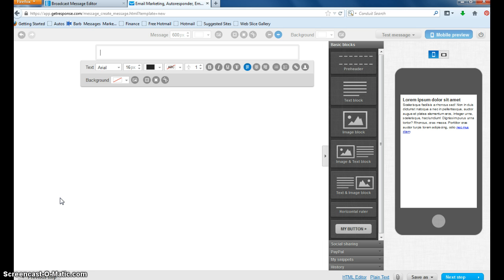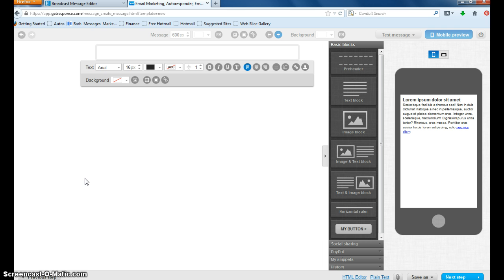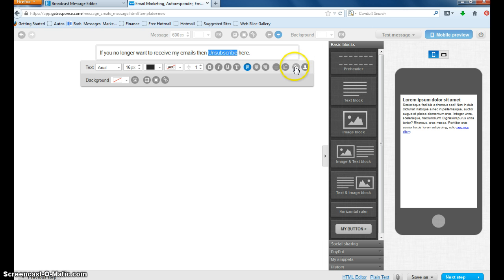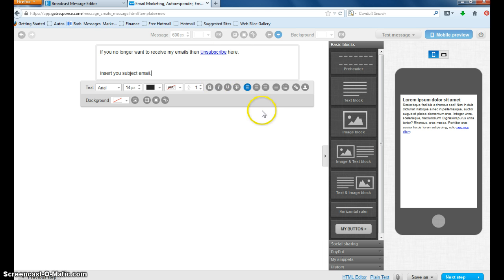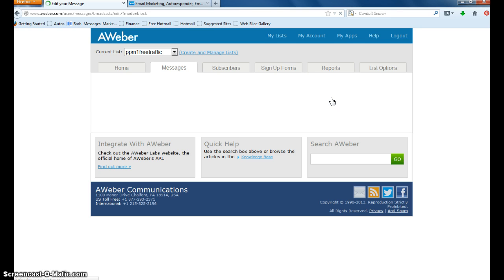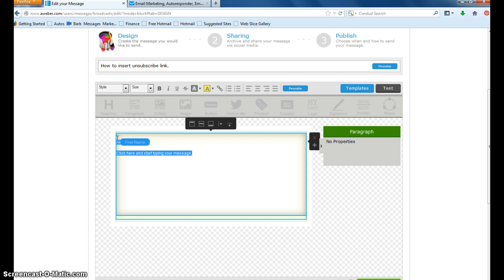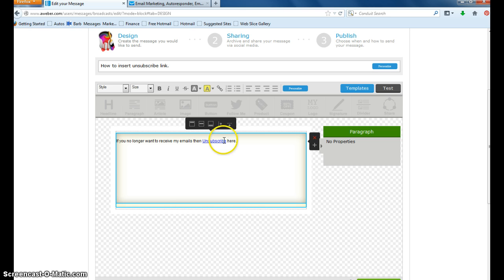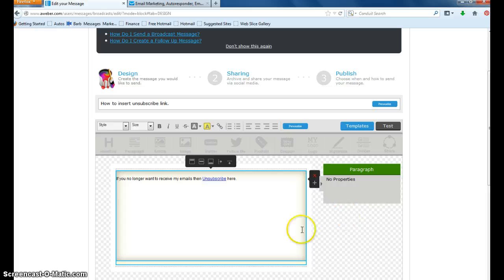How To Insert Unsubscribe Link In Your Aweber and Getresponse Emails.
Inserting an unsubscribe link into your emails and broadcast messages is very easy.

You will find that your subscribers will not always want to continue receiving your emails and if so it is very important that they have a simple way of unsubscribing.

Having a unsubscribe link in you emails and broadcast messages will help prevent subscribers from hitting a spam button if they are just wanting to unsubscribe.

You want to prevent people from calling your emails spam as this will affect your ratings with Google and if you get too many spams then Google will think that all of your emails are spam.

So an easy way to prevent this is to have a Unsubscribe link at the top or bottom or even both top and bottom of each of your email messages.  This will keep any unwanted complaints to a minimum.